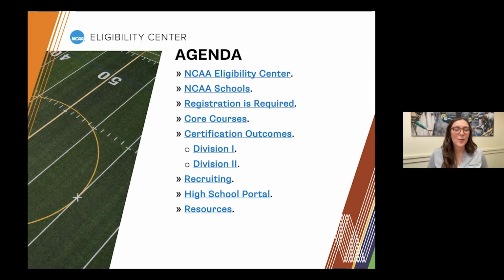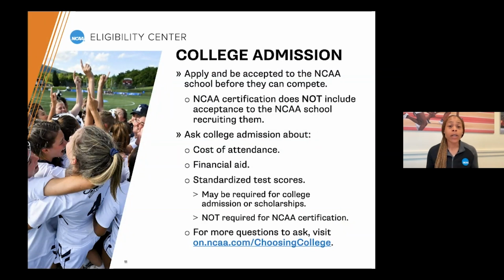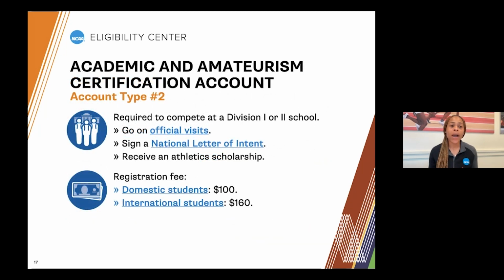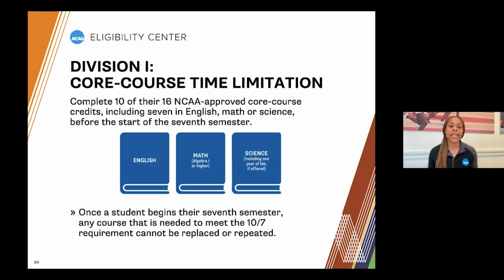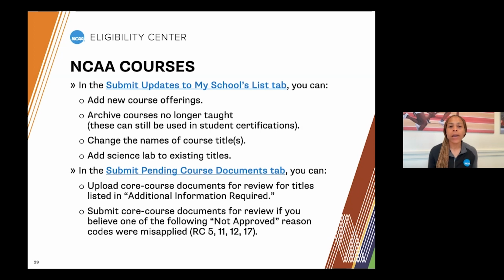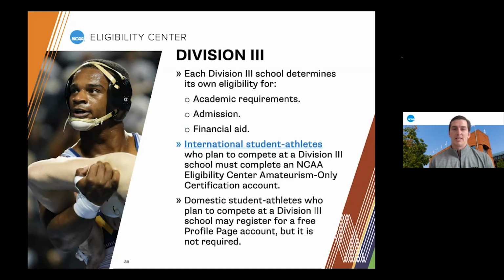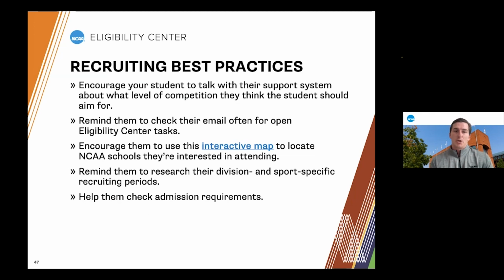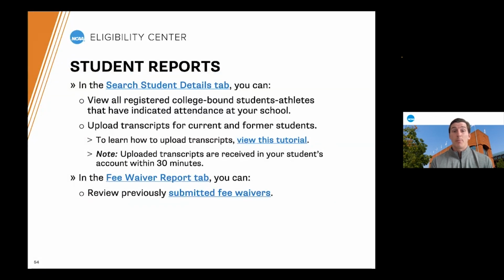Requirements and Process Webinar for New High School Counselors and Administrators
This NCAA Eligibility Center webinar includes an overview of the NCAA requirements and the related processes for high school counselors and administrators. This in-depth hour of information is focused on those new to their role or others who need a refresher on the NCAA certification process.